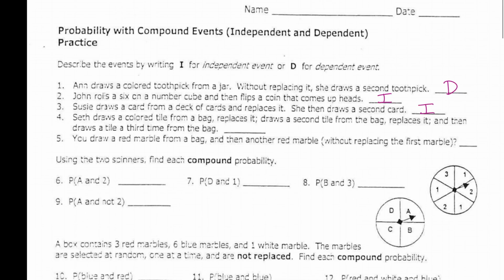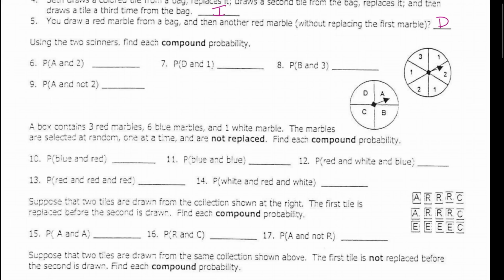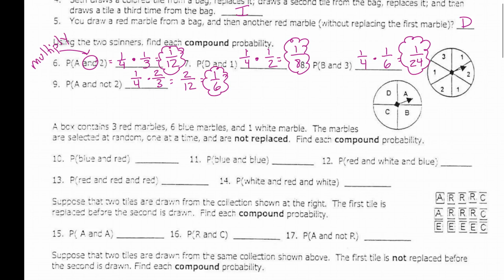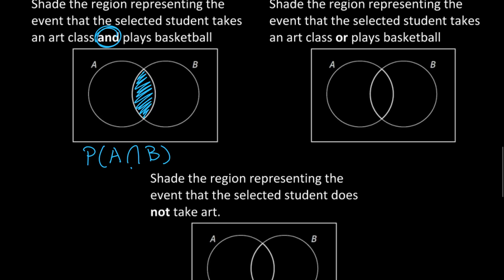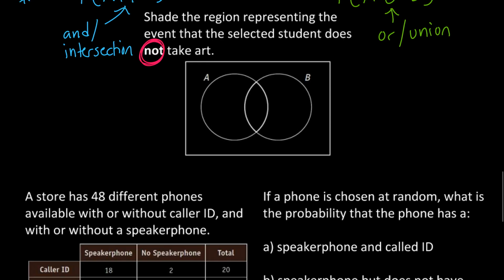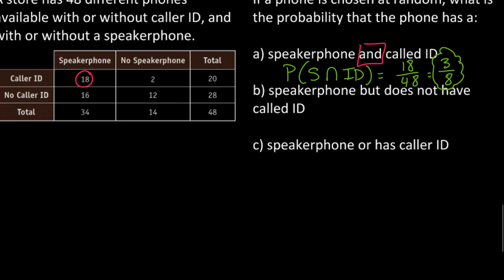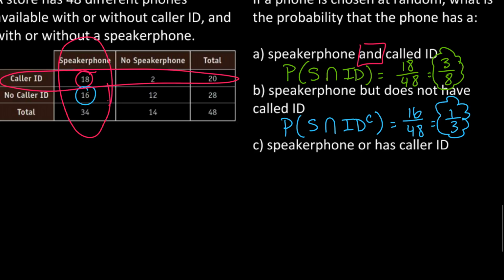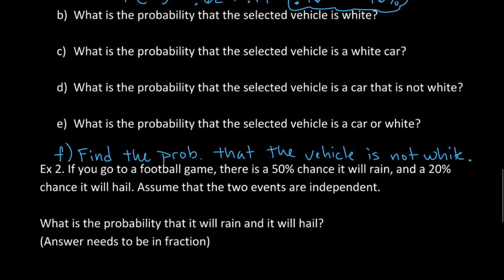Independant and Dependant and Venn Diagram Notes